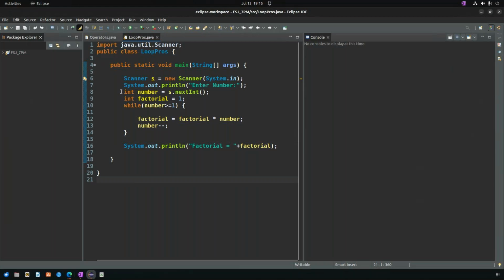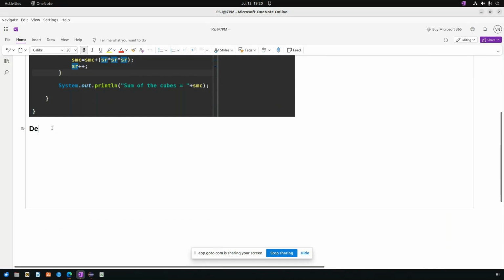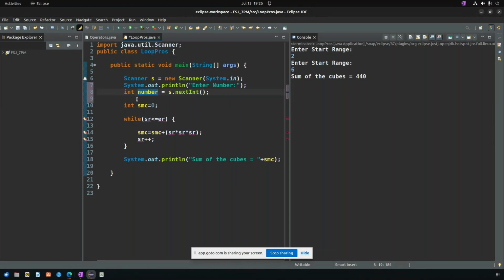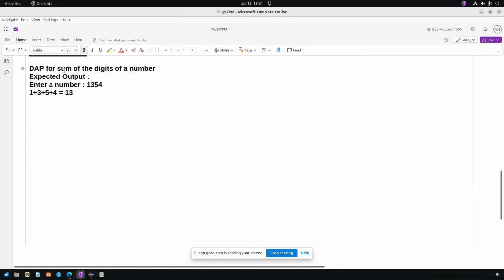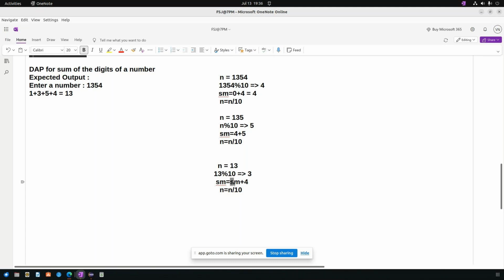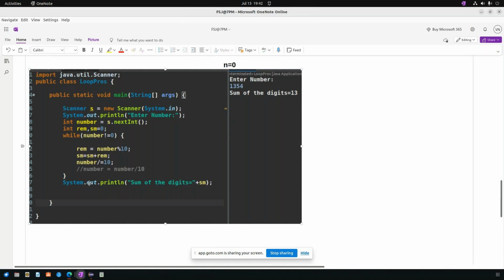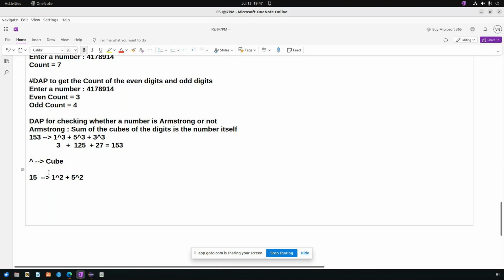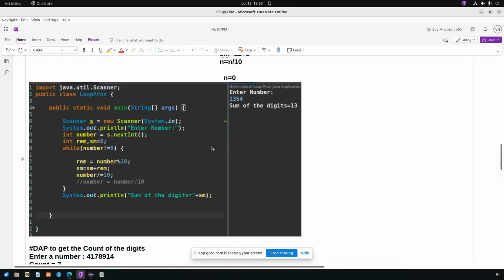While Loop in Java - 3